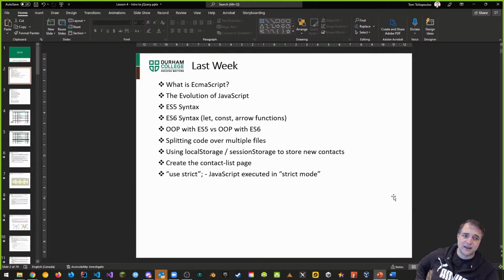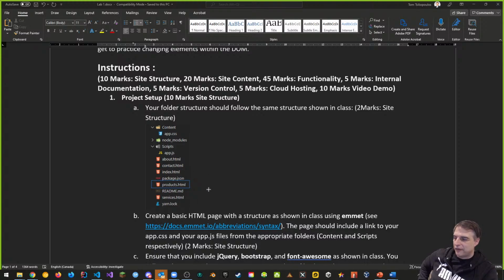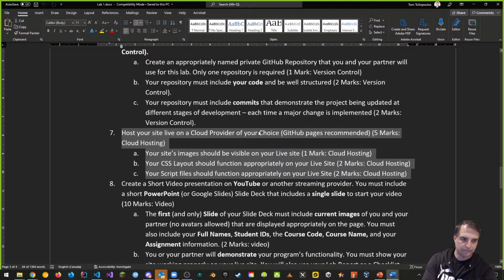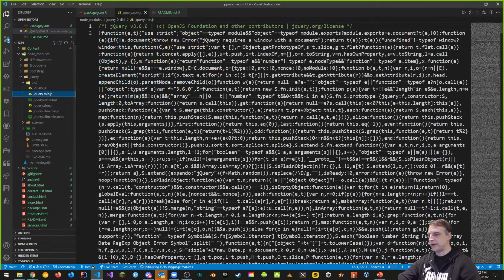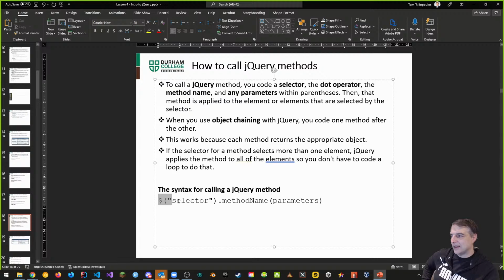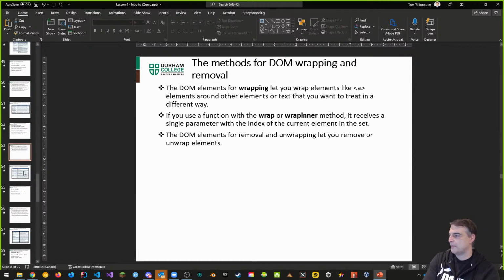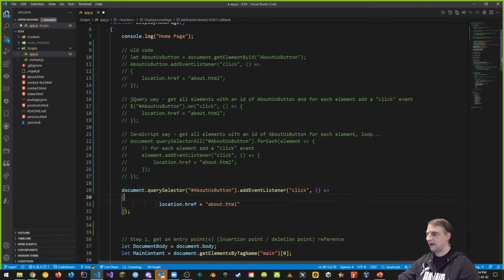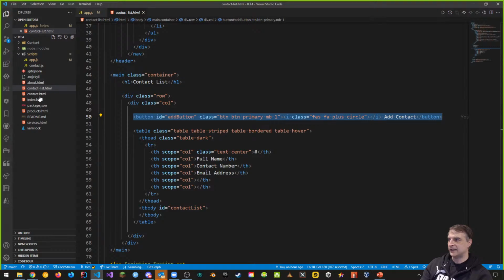WEBD6201 - W2022 - Week 4 - Part 1 - Intro to jQuery